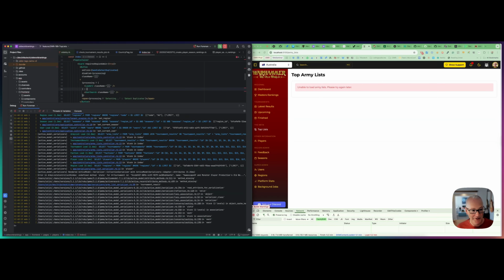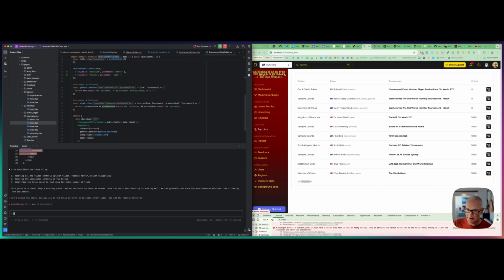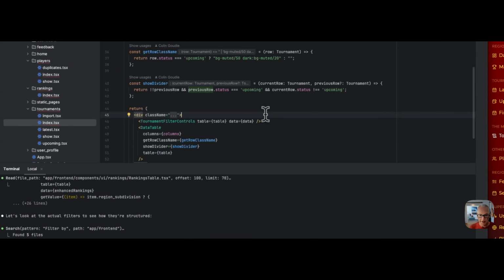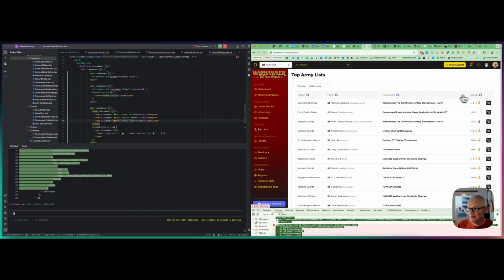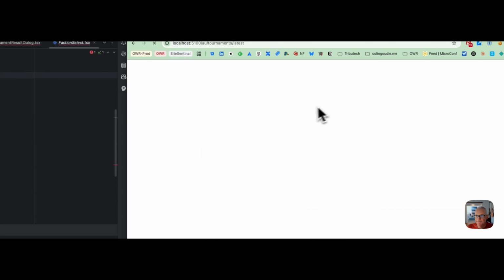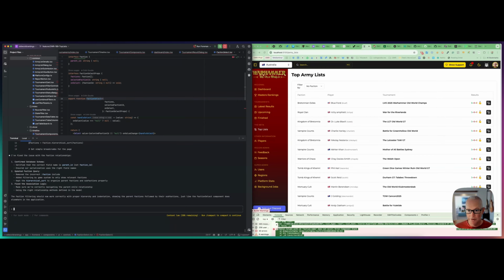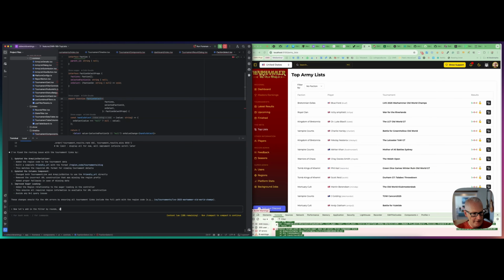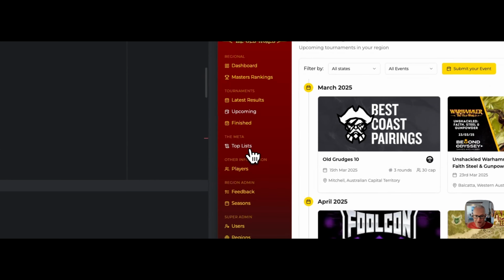Episode 2 - Testing out Claude Code for a new piece of functionality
Welcome to Push 2 Prod, the channel where I take you behind the scenes of building and growing SaaS products with the power of AI tools like Claude and ChatGPT. 🚀 Whether you're a bootstrapper, founder, or developer, you'll see the challenges, solutions, and strategies for launching software products firsthand.

In this episode, I take a look at Claude Code to build a whole new vertical slice of functionality into oldworldrankings.com

💡 Topics covered:

Claude Code
Refactoring UI components
Scaling a SaaS side project using modern web tech